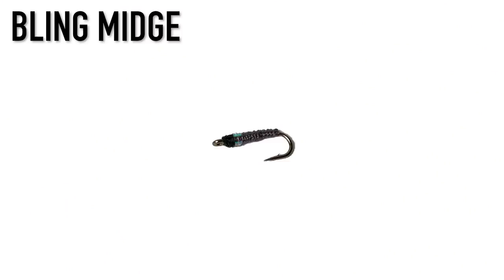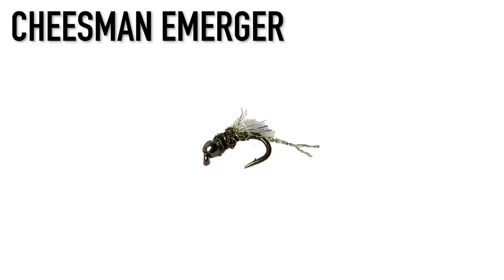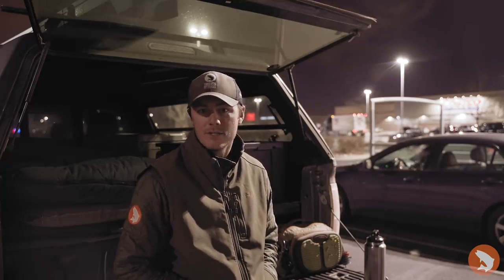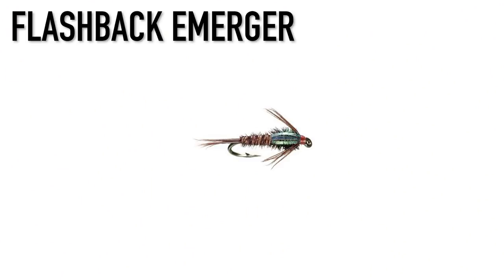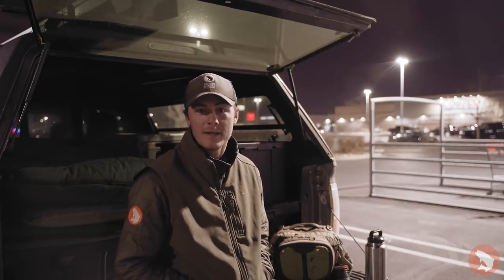Five Flies for December 2018 - Fly Fishing Cheesman Canyon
Where has the year gone? It's hard to believe that it's the 12th and final month of 2018. While we've certainly seen some remarkable snow already this season, fishing continues impress. With recent flow bumps on the South Platte, the states tailwaters are fishing really well and they are well worth your time even as the air temps settle into their winter ways. This month, we followed along with Trouts Denver Guides Danny Strine and Scott Dickson and hiked into Cheesman Canyon. After a banner day in the canyon, Danny talked about his go-to flies for these winter conditions!

Get your Five Flies for December in-store or online.

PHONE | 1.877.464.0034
Trouts Denver | 1303 E 6th Ave, Denver, CO 80218